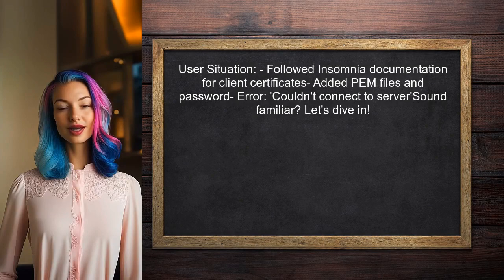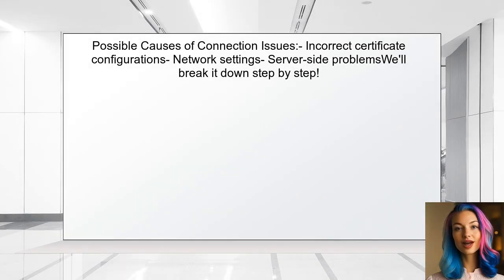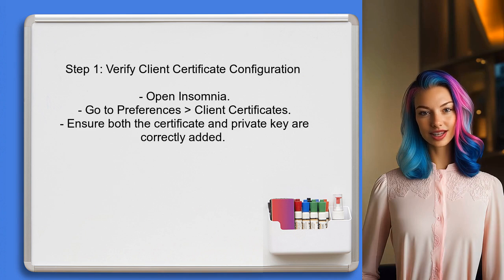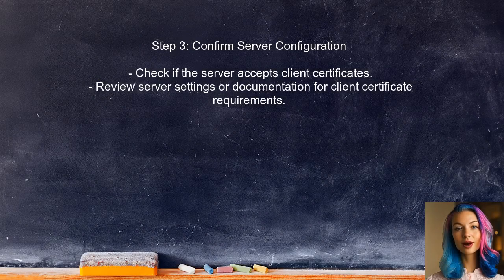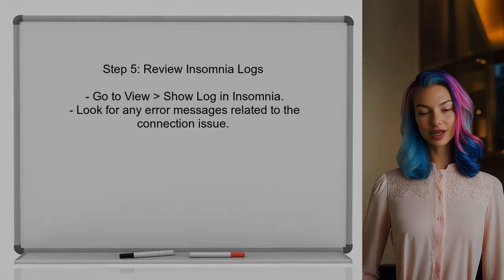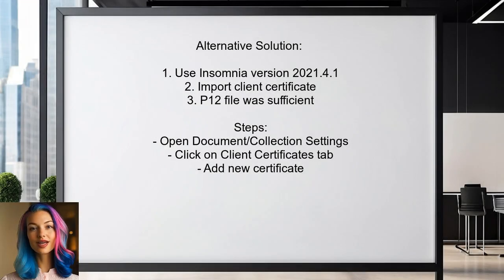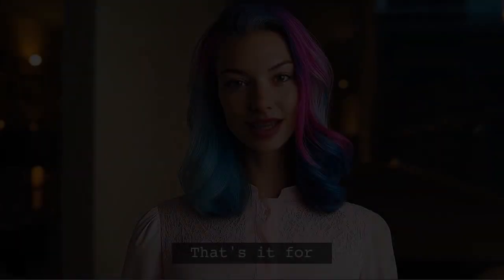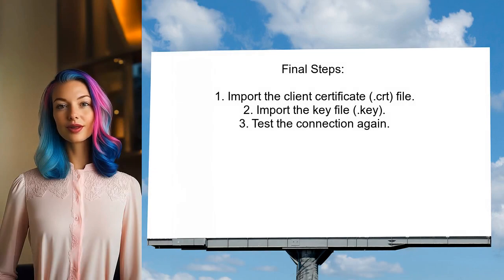Using Insomnia REST Client with Client Certificates: A Step-by-Step Guide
In this video, we’ll explore how to effectively use the Insomnia REST Client with client certificates to enhance your API testing and development workflow. Whether you're a seasoned developer or just starting out, this step-by-step guide will walk you through the process of setting up client certificates, ensuring secure communication with your APIs. Join us as we simplify the complexities of authentication and empower you to make the most of Insomnia's powerful features.

Today's Topic: Using Insomnia REST Client with Client Certificates: A Step-by-Step Guide

Related to: insomniarestclient, clientcertificates, restapi, apitesting, insomniatutorial, step-by-stepguide,